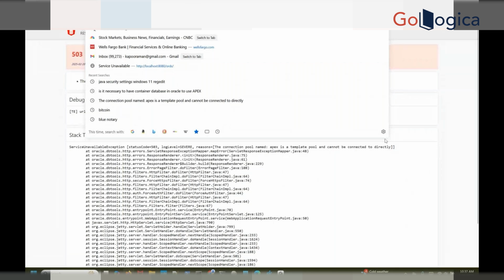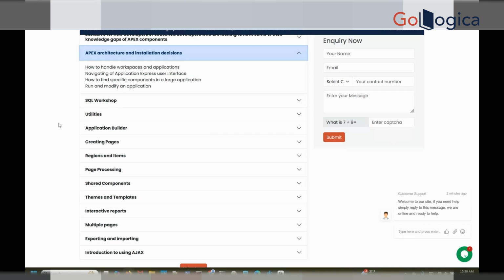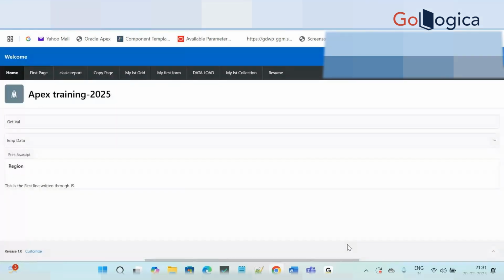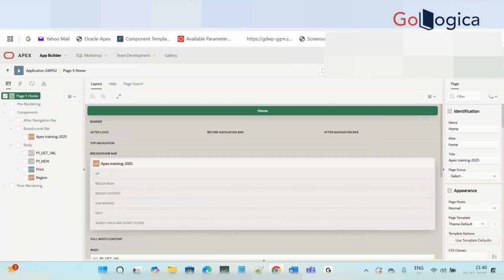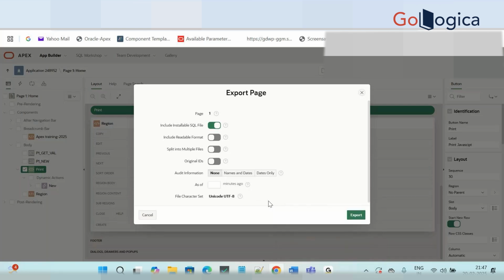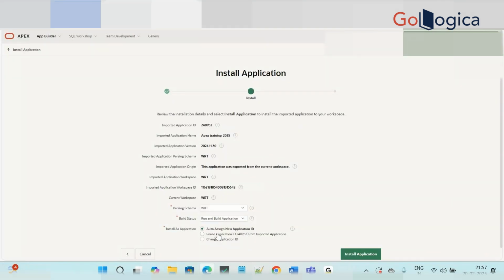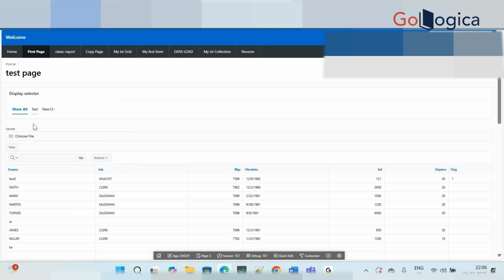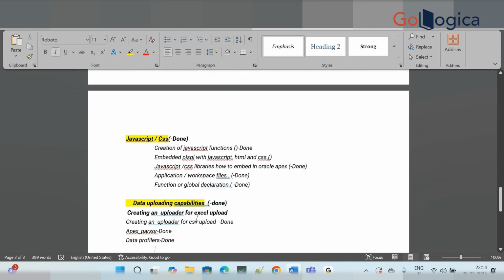Oracle Apex Export and Import Secrets You Need to Know NOW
Welcome to the GoLogica comprehensive guide on exporting and importing applications in Oracle Application Express (APEX)! In this tutorial, we’ll walk you through every step required to move or copy your Oracle APEX applications between workspaces or environments.

You’ll learn how to:

Access your Oracle APEX workspace and navigate to the App Builder

Select and export your application, generating a readable script file (.SQL)

Download the export file for use in another environment

Import the application into a new or target Oracle APEX workspace

Install and verify the application in the new workspace

Handle related files such as static files, themes, and plugins

Best practices for ensuring a smooth migration and avoiding common pitfalls

We’ll also discuss important considerations, such as database objects and data, which must be exported and imported separately into the target schema. Whether you’re a beginner or an experienced APEX developer, this tutorial will help you master the export and import process, making it easy to deploy, share, or back up your Oracle APEX applications.
Join us at GoLogica for expert-led training in Oracle APEX, business analytics, and much more!